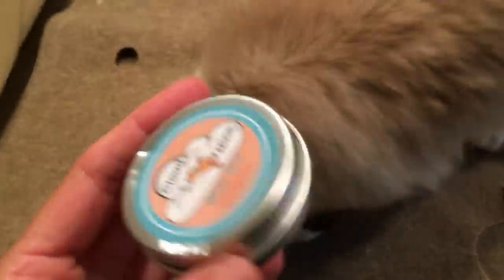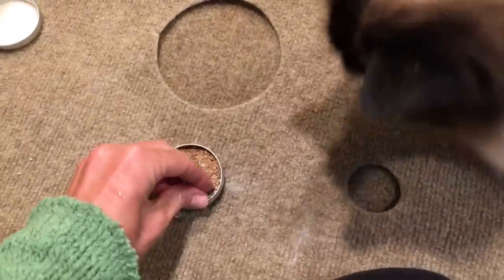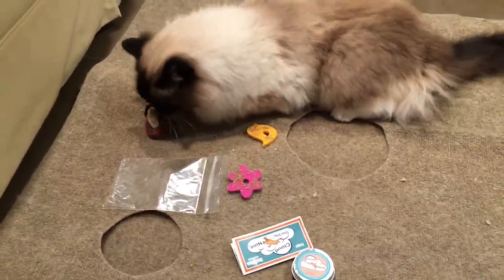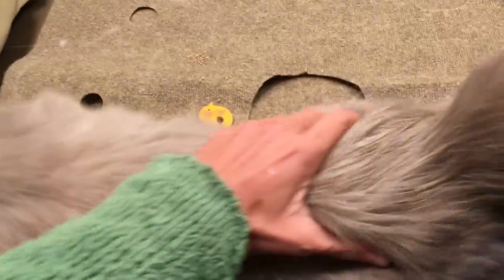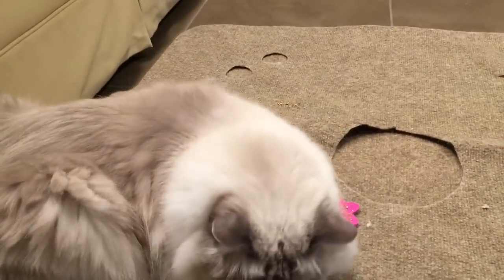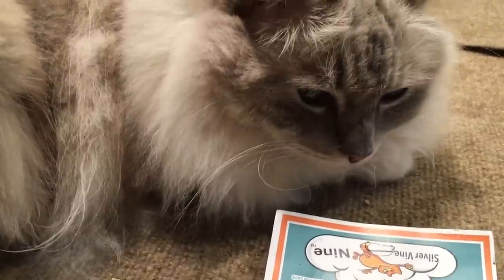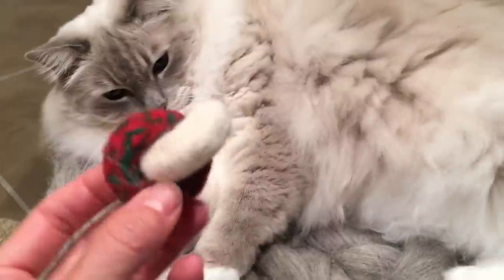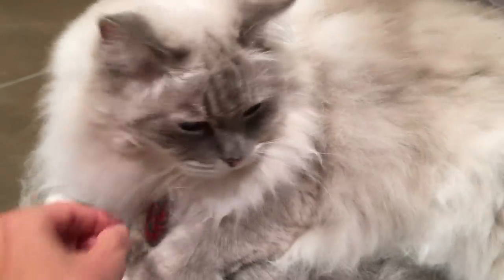Do Cats Like Silvervine? Ragdoll Cats React to Dezi & Roo Cloud Nine Silver Vine by All-Natural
Dezi & Roo Cloud Nine Silver Vine by All-Natural Designer Cat Attractant 100% [Amazon]

PURE POTENT POWDER: Pure fruit gall - no leaves or sticks
ALMOST 80% OF CATS RESPOND: Most cats are attracted to silvervine while only 68% respond to catnip
NATURAL INGREDIENTS: 100% natural silvervine and contains no additives or preservatives
ENRICHMENT: Euphoric state of mind - makes cats feel good
SAFE: Non-toxic, non-addictive, veterinarian recommended

Is Silver Vine safe for cats?
It's been used in Asian countries for years, as it primarily grows at high elevations in China and Japan. Its active ingredient is actinidine – also found in valerian root – which produces similar effects to nepetalactone (catnip) in cats. Just like catnip, silver vine is non-toxic and non-addictive. .